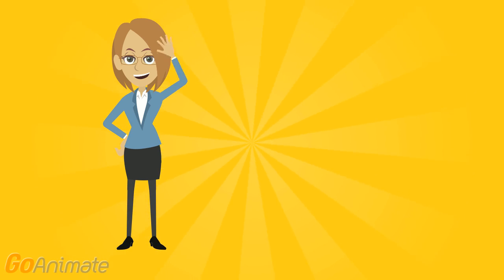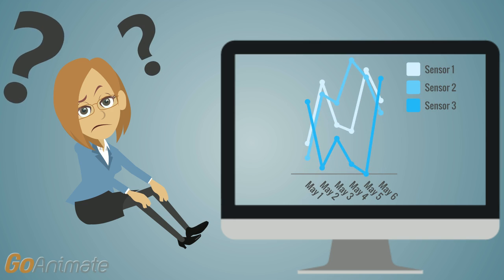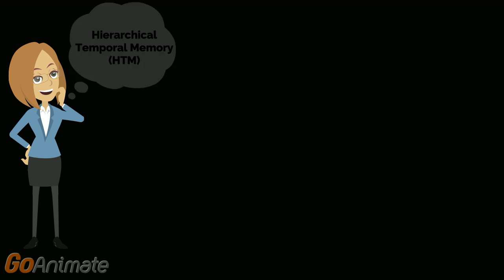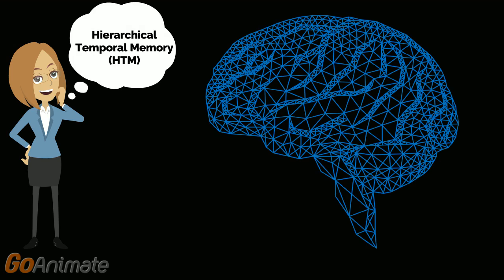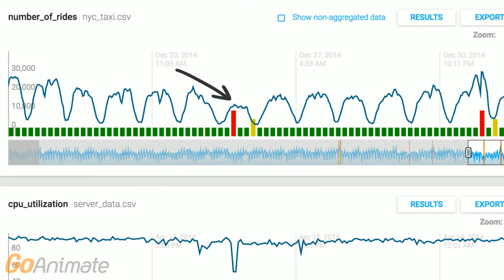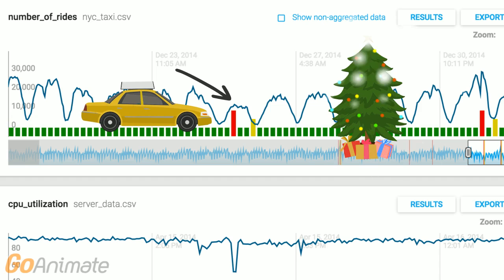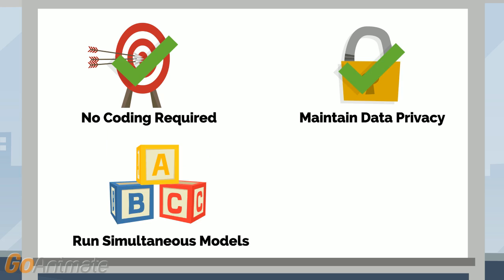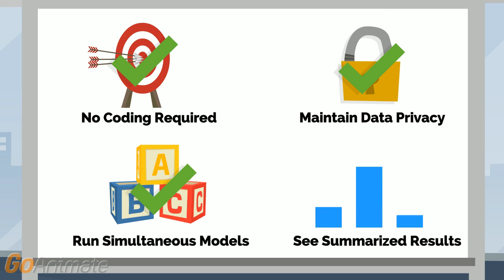HTM Studio Introduction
Introduction to HTM Studio for Anomaly Detection.